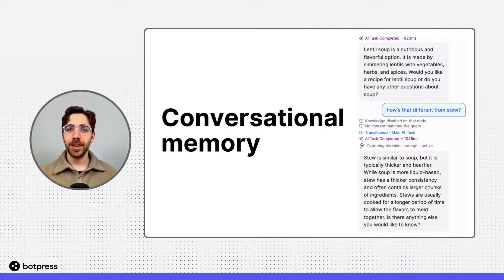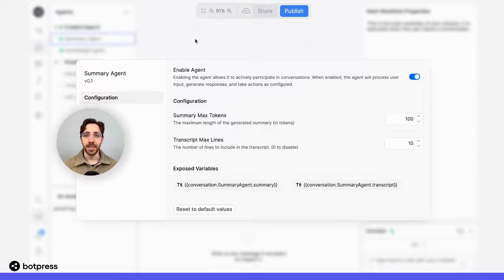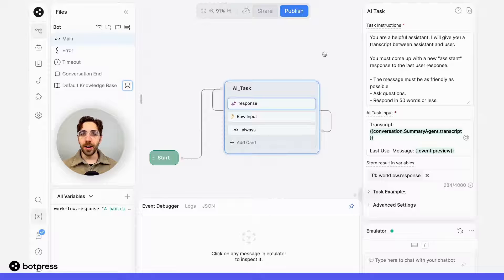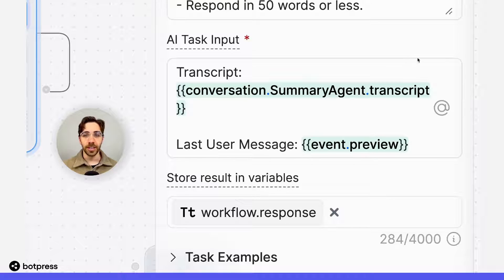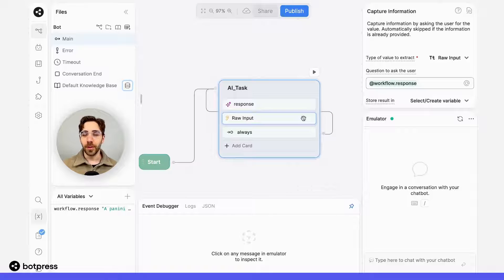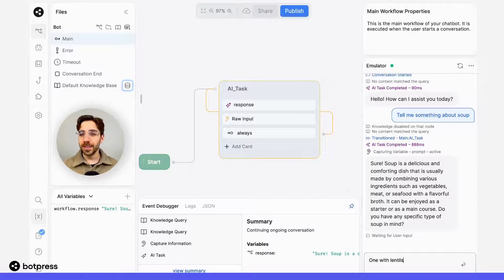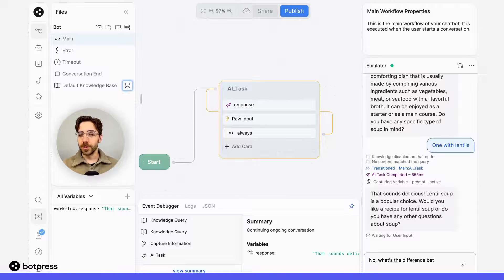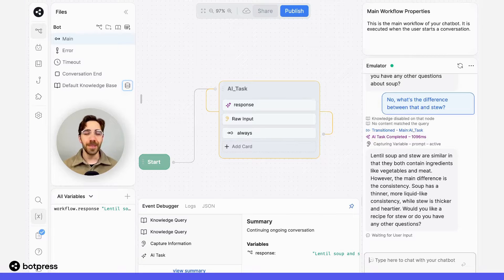Create an AI Chatbot with Conversational Memory like ChatGPT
Want to learn how to give your AI chatbot conversational memory? We'll guide you to enable the settings that will allow your bot to provide a conversational experience, like chatGPT, but trained on your own data.

What you'll learn:
📗 How the Summary Agent works
🪄 Using an AI task
🗣️ Enabling a back-and-forth conversation
🧠 Supporting conversational memory